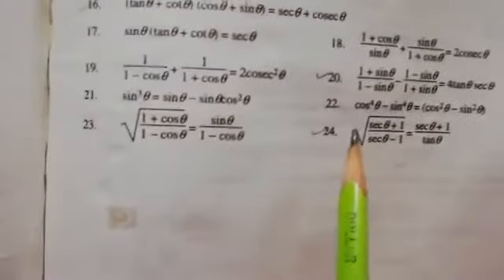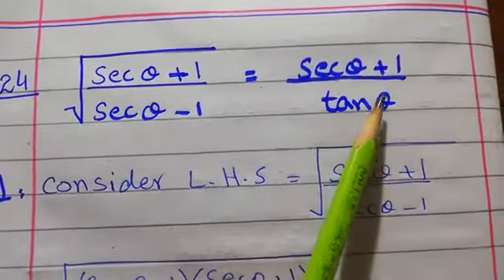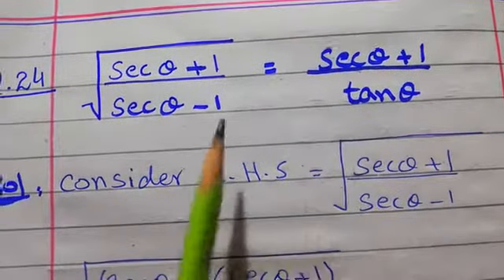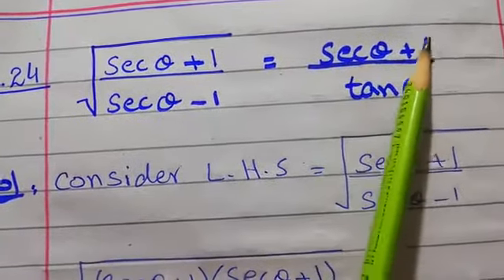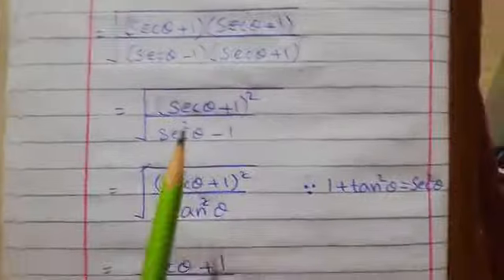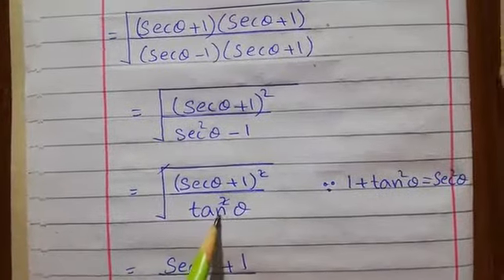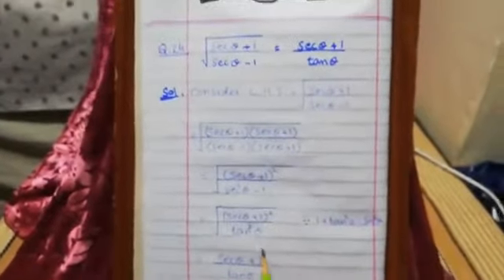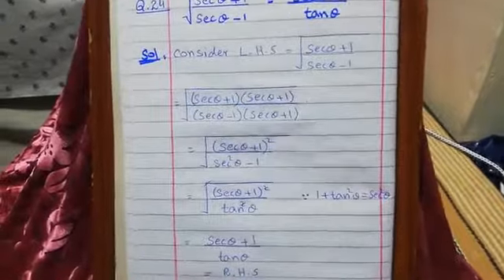Math 10/Ex.7.4/Part 2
1.Trigonometric identities
2.Verifications of identities